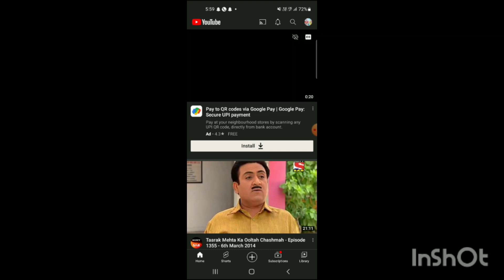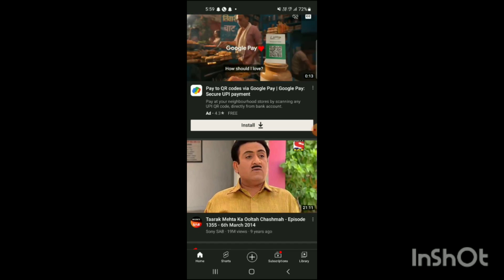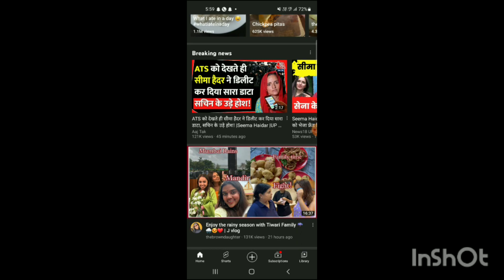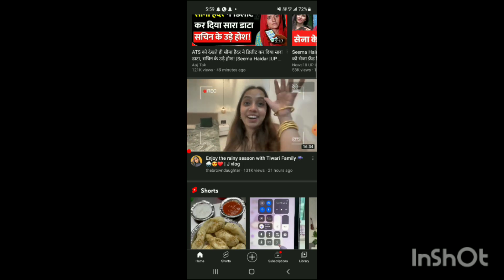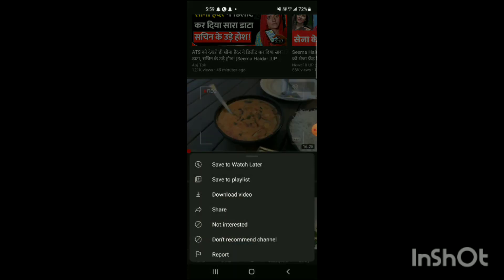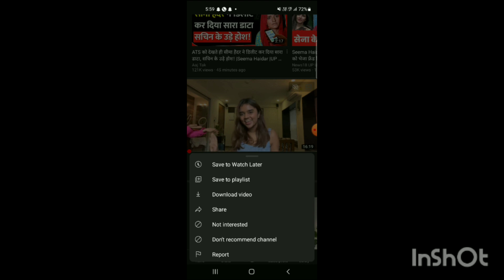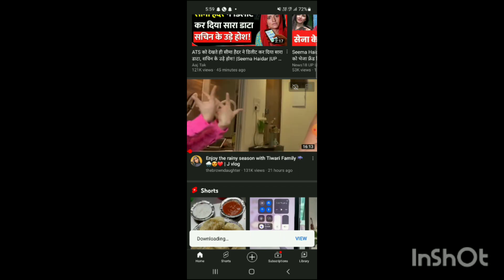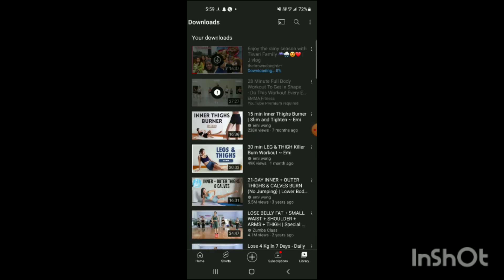How To Download A Video In Youtube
📥 Welcome to our step-by-step guide on 'How To Download A Video In YouTube'. This video will walk you through the process of downloading your favorite YouTube videos for offline viewing.

From understanding YouTube's video download feature to actually downloading the video, we'll cover every step in detail.

Whether you're a YouTube newbie or a seasoned user, this tutorial will help you enjoy your favorite videos anytime, anywhere, even without an internet connection.

💬 Have a question or a topic suggestion for our next video?